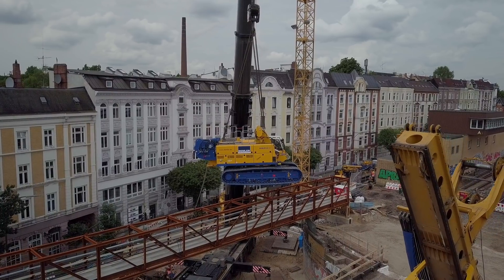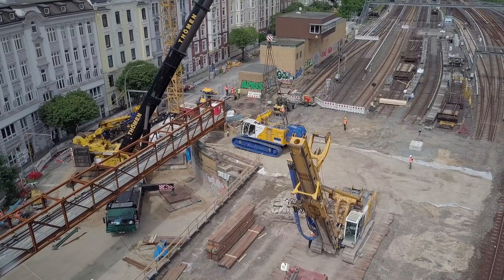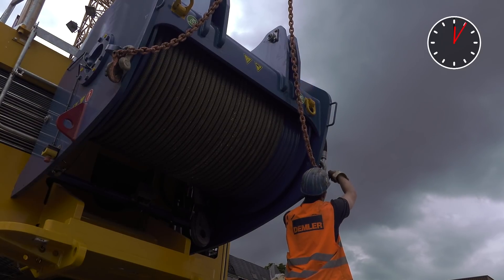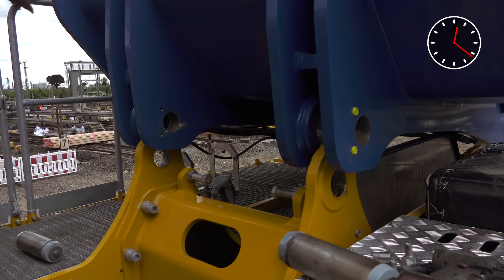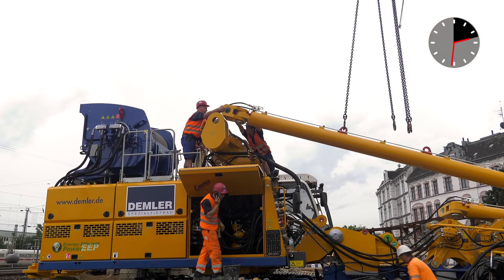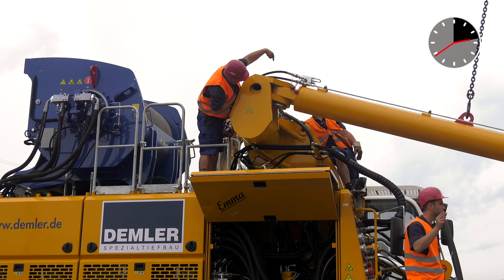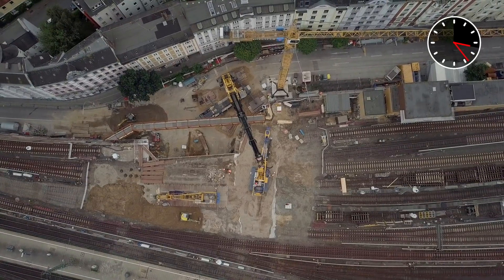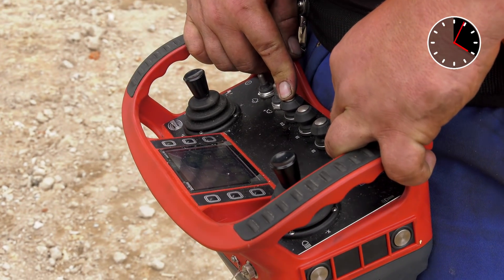BAUER Maschinen GmbH – BAUER BG 45 | Mobilization Package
May we present Emma, a BAUER BG 45. Powerful, robust and economical. Emma is owned by our customer Demler Spezialtiefbau and is currently being put into operation at a railway embankment site in Hamburg. The machine has already proved its worth extremely successfully on site - and scores highly with the right technology. Equipped with the innovative mobilization package, even large machines with the stable V-type kinematic system can be set up quickly.